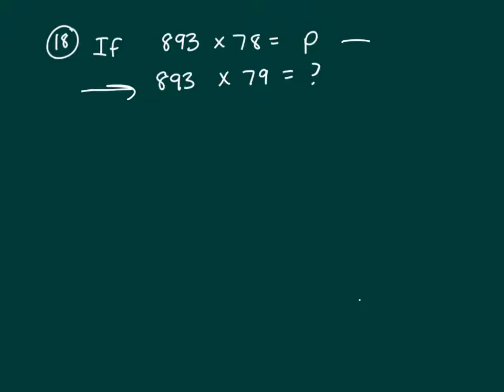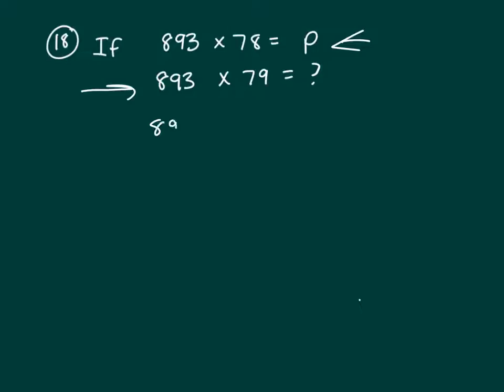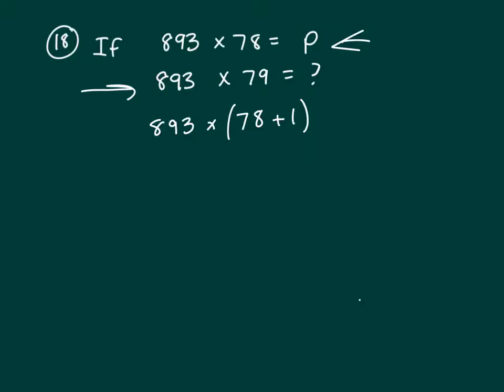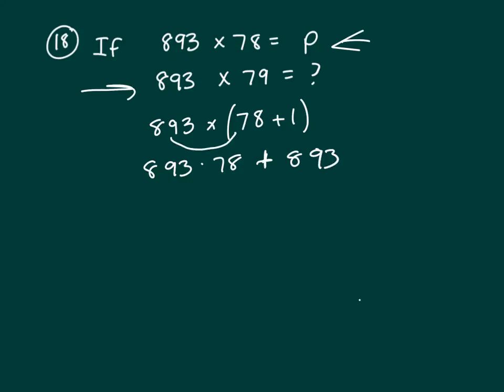18 PS 2017 q and v